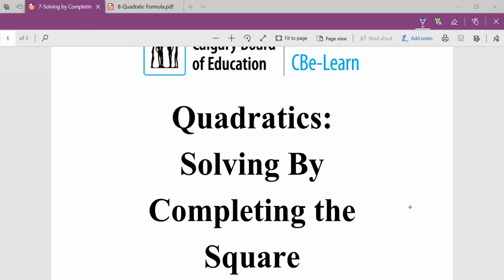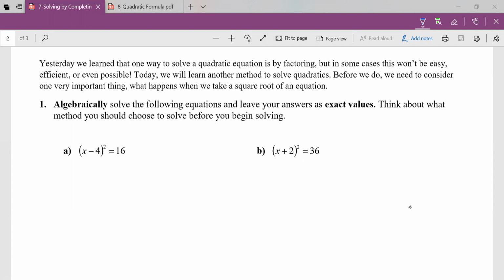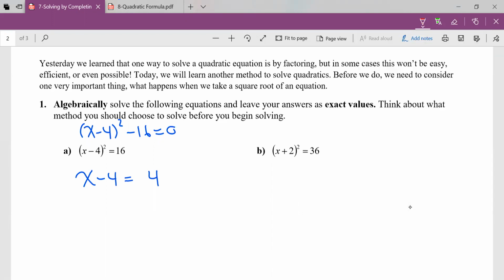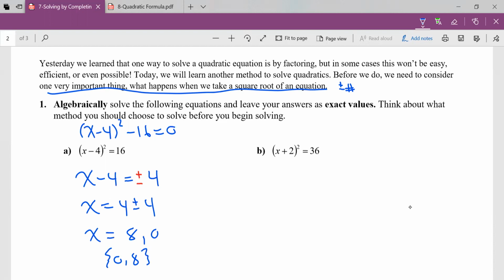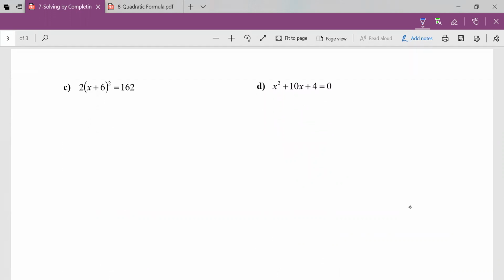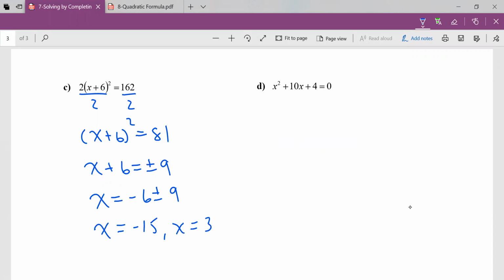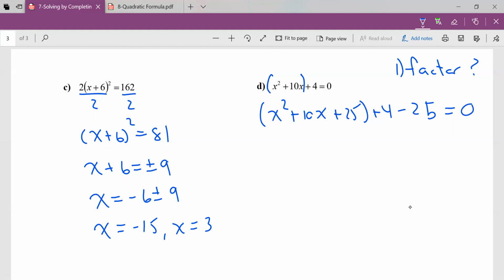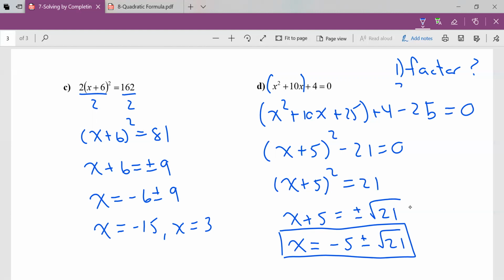Solving by Completing the Square | Math 20-1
This lesson covers Solving by Completing the Square.